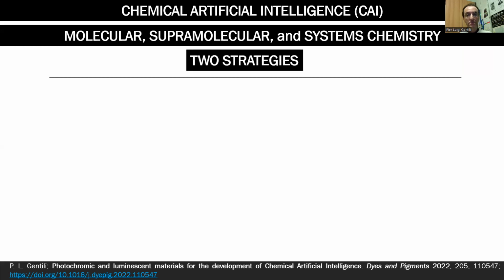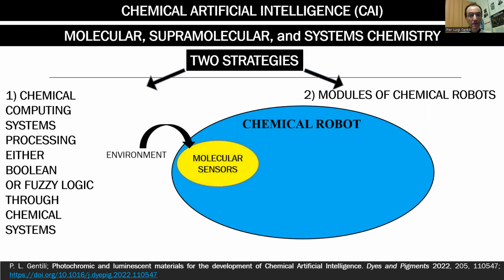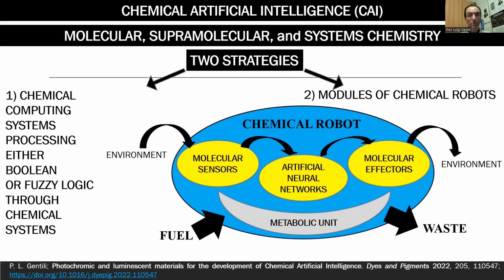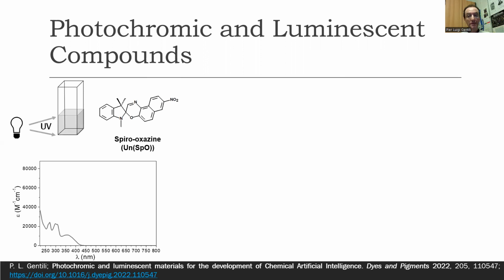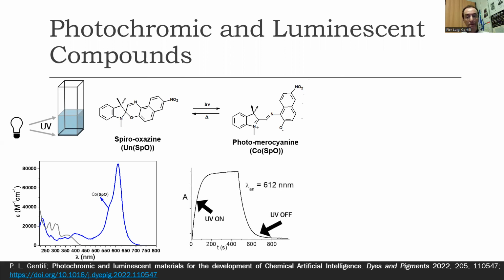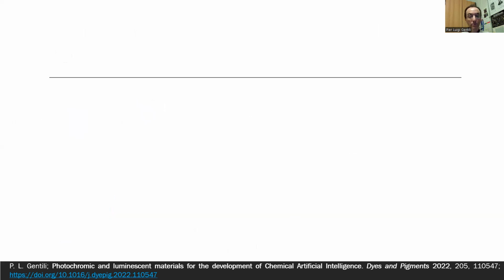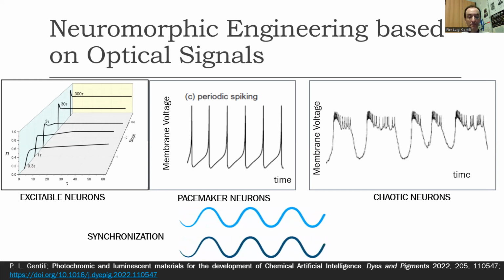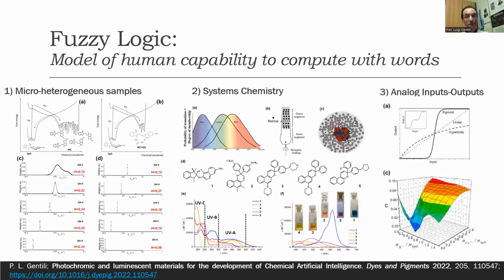Photochromic and luminescent materials for the development of ChemicalArtificial Intelligence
Pier Luigi Gentili: "Photochromic and luminescent materials for the development of Chemical Artificial Intelligence." Dyes and Pigments. 2022, 205, 110547.